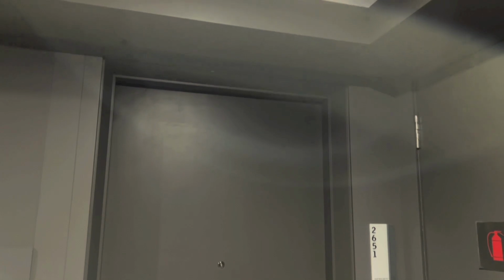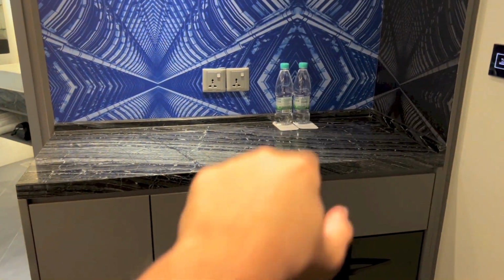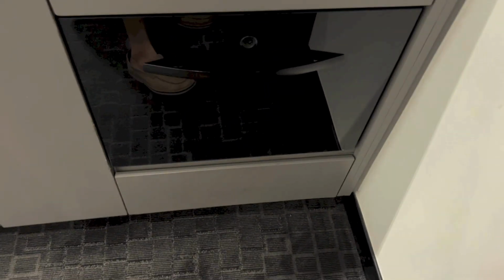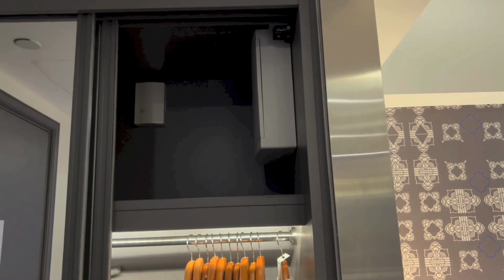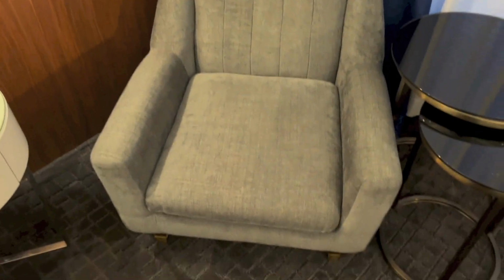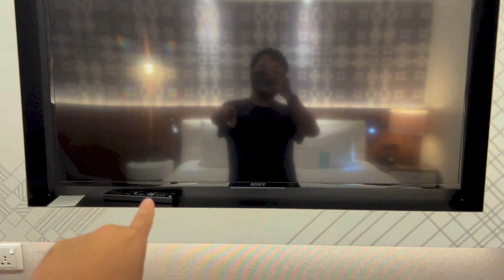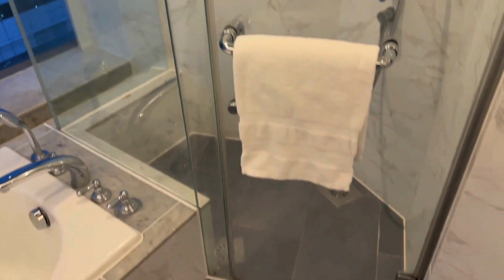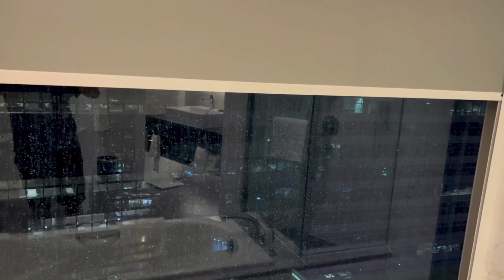Room 2651 tour | Corner Guest Room @ Le Méridien Kuala Lumpur, Kuala Lumpur, Malaysia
Hello everyone!  Today's video will be a room tour of room 2651 at Le Méridien Kuala Lumpur in Kuala Lumpur, Malaysia.

Video was filmed in - December 2022.

Regards,
alexlovesmac